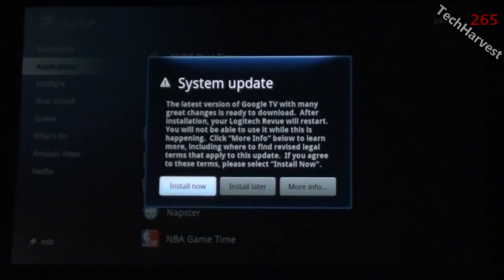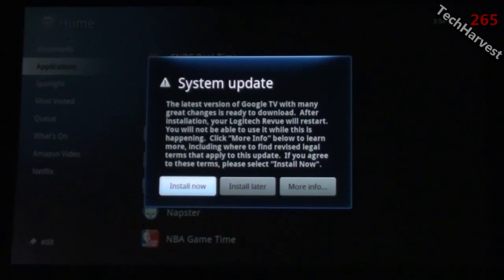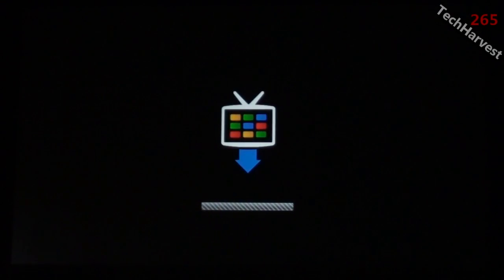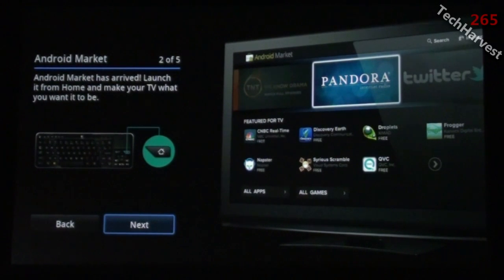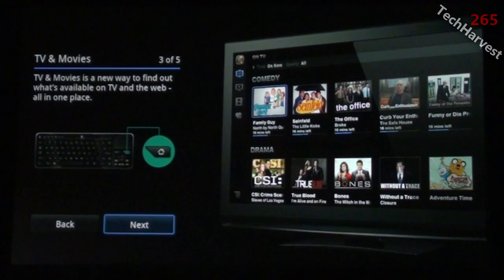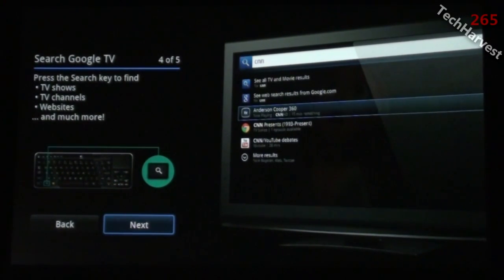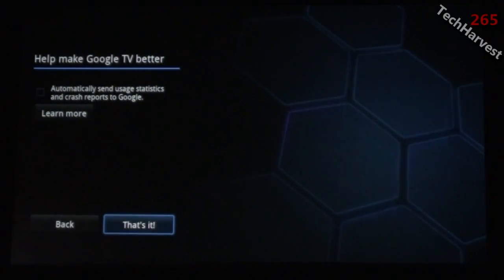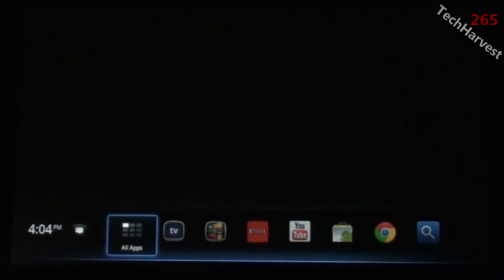Logitech Revue With Google TV Android 3.1 Honeycomb Update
Here's the long awaited Android 3.1 Honeycomb update to the Logitech Revue with Google TV.